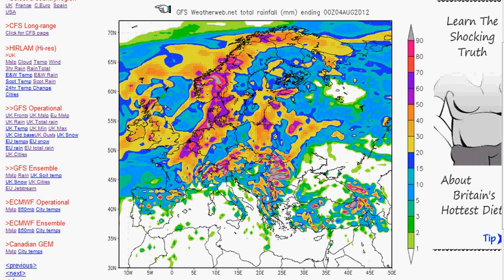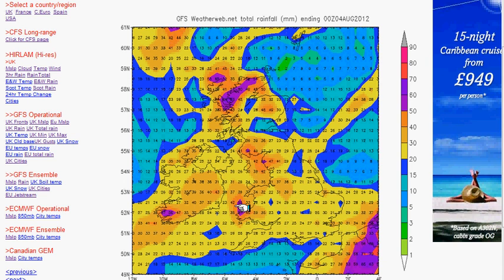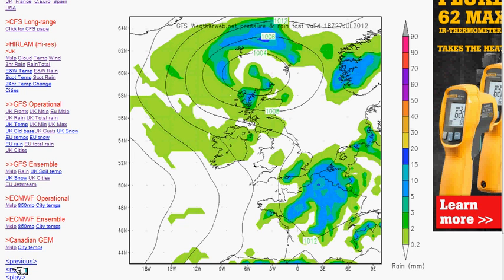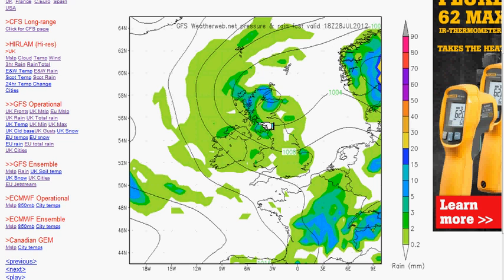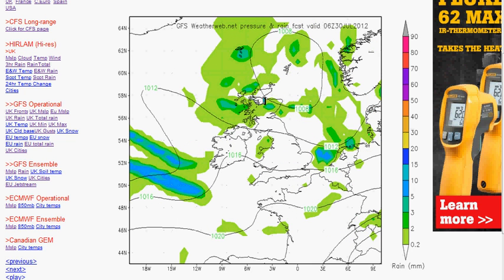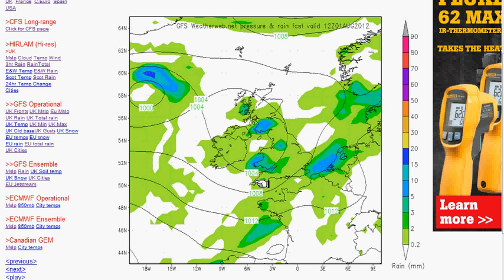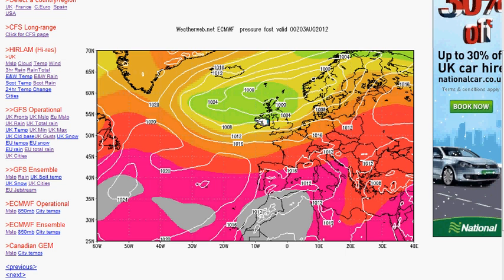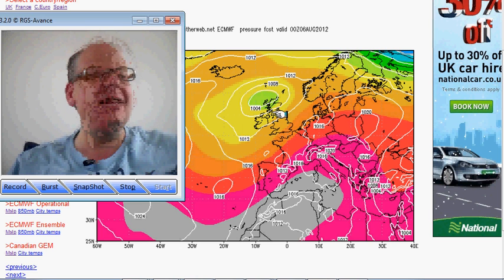Friday's Look Ahead - Cooler and more changeable